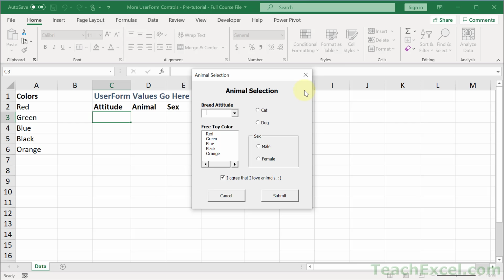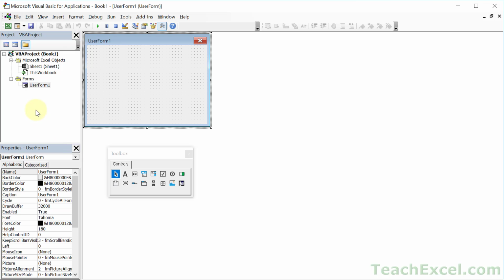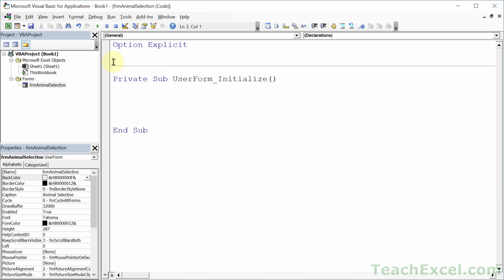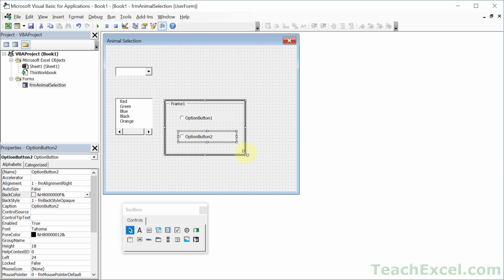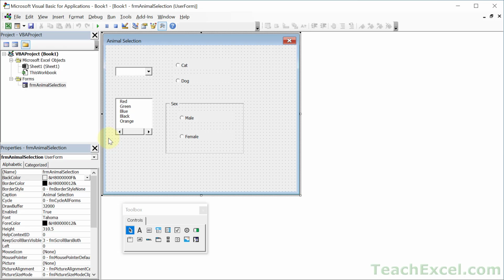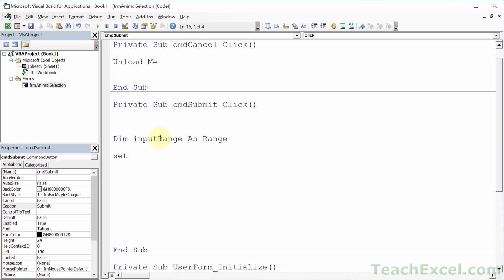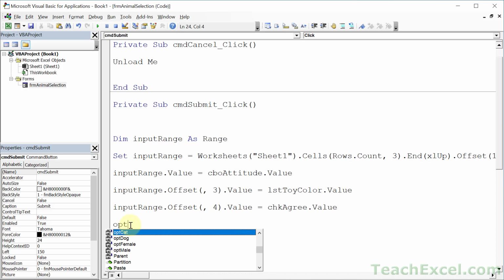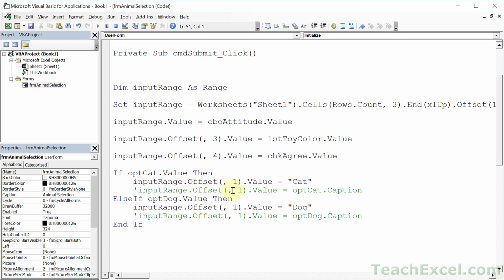Excel UserForm Course 2 - Menus, Lists, ComboBox, OptionButtons, CheckBox & More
(Downloadable files are in the full course.)

Part 2 of the UserForm Course - this tutorial covers many popular userform controls and shows you how to create them, put values into them, and store their values and selections in the worksheet.

UserForm Controls & Topics Covered Here:
- ComboBox in UserForms in Excel.
- ListBox in UserForms in Excel.
- OptionButton in UserForms in Excel.
- CheckBox in UserForms in Excel.
- CommandButton in UserForms in Excel.

Full Version Includes:
- Input validation.
- ComboBox validation.
- Input error message output.
- Robust coding practices that are easier to manage and control.
- Easy looping through OptionButton controls to figure out which option was selected and store its value in Excel.
- Looping through specific groups of option buttons to get their selection values.

Many more features, and topics are also included in the full course - this tutorial is just a sample!

TeachExcel.com